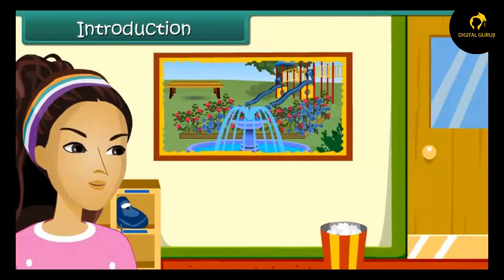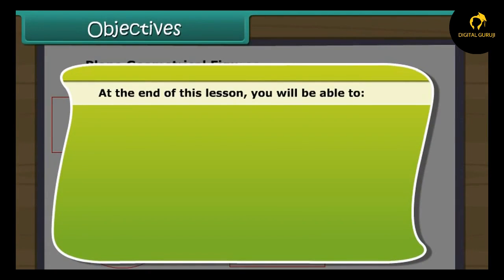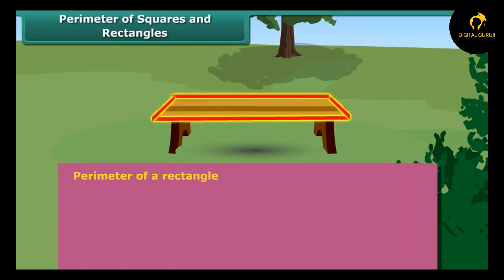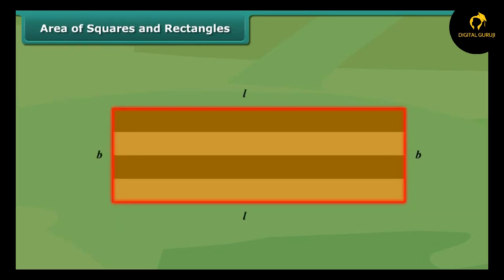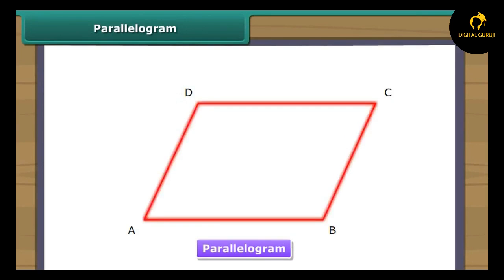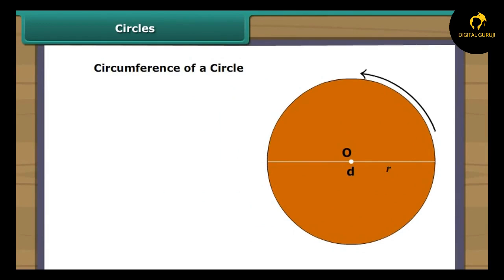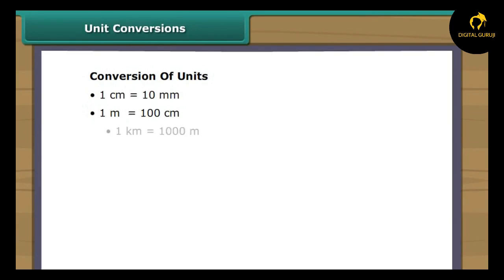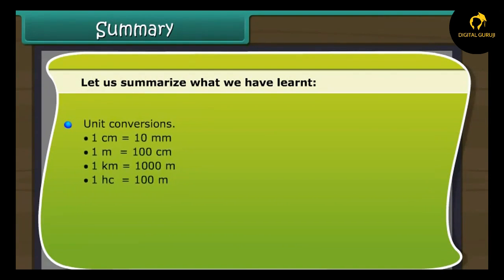CBSE Class 7 || Maths || Perimeter and Area || Animation || in English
area of plane figures class 7
perimeter formulas class 7
area formulas class 7
area of triangle rectangle parallelogram
perimeter and area animation class 7
class 7 maths chapter 11 perimeter and area
ncert maths class 7
cbse class 7 perimeter explanation
digital guruji class 7 maths